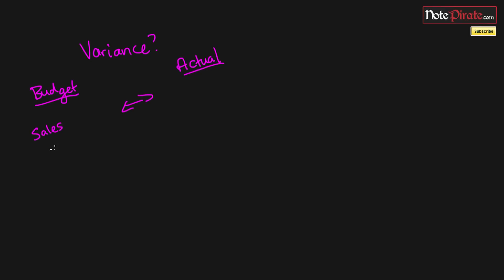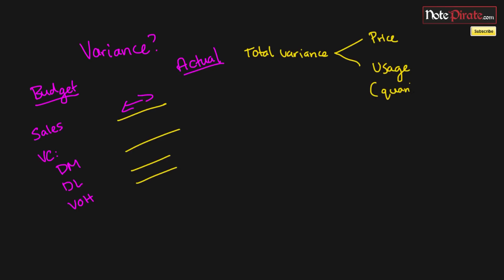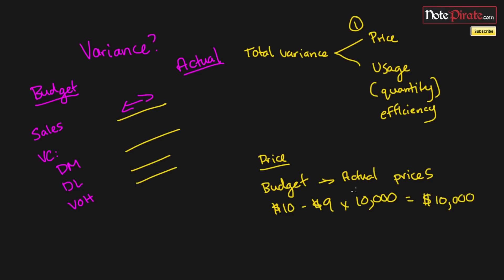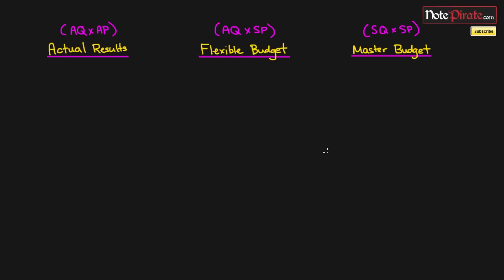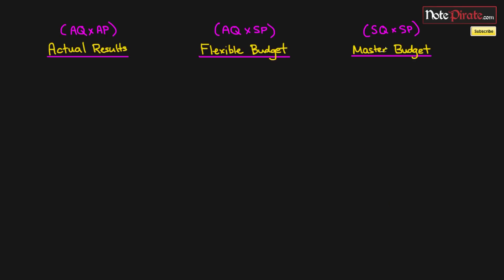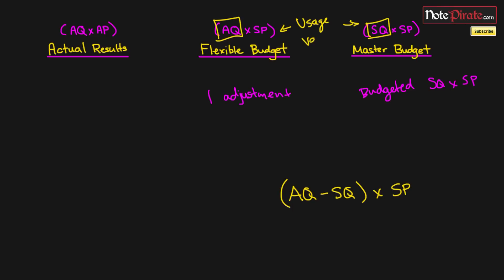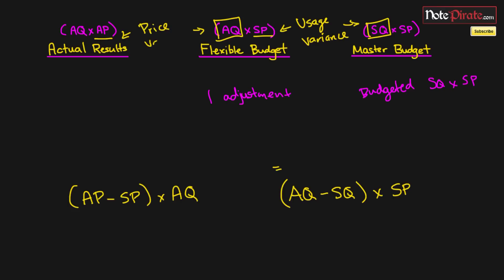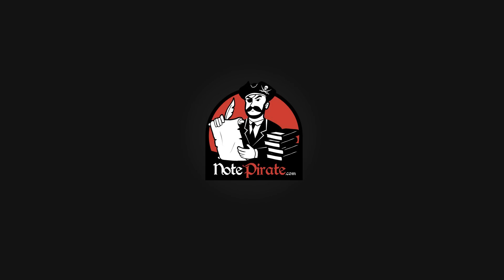Variance Analysis, Master (Static), Flexible and Actual Budgets (Cost Accounting Tutorial #47)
⌚Timestamps
0:00 - Introduction

Variance analysis is a tricky topic near the end of our Intro to Managerial Accounting course. We'll discuss different types of variances including price variances and usage variances along with how they're derived from the Master (static) budget, flexible budget and actual results.